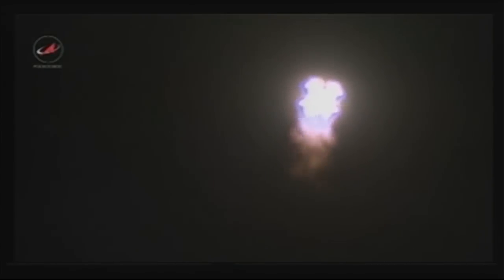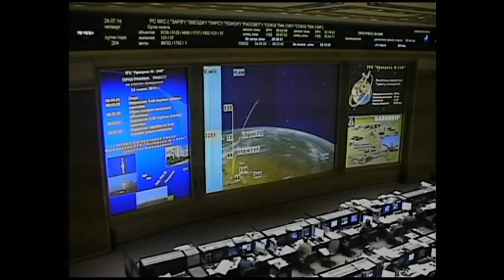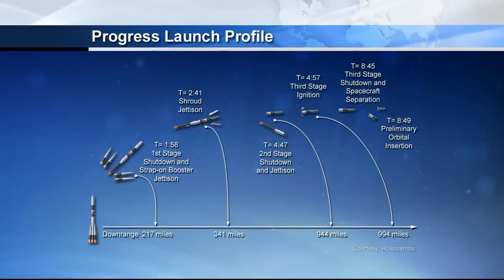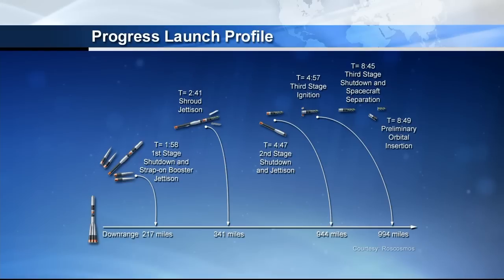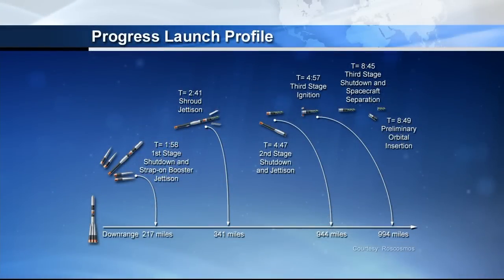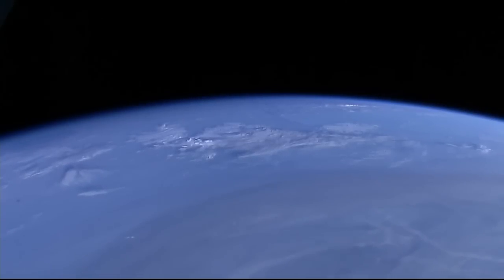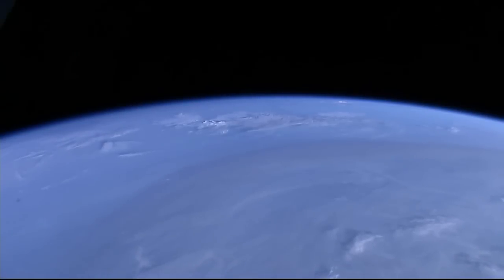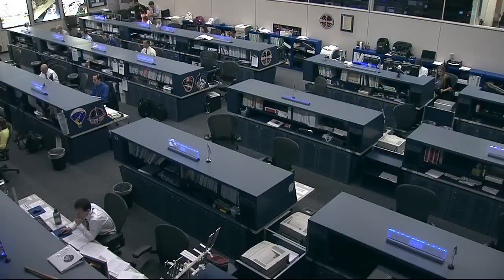New Russian Supply Ship Heads to the ISS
The unpiloted Russian ISS Progress 56 cargo ship lifted off on July 23, U.S. time, from the Baikonur Cosmodrome in Kazakhstan for a six-hour trip to deliver almost three tons of food, fuel and supplies for the Expedition 40 crew aboard the International Space Station. The new Progress 56 craft will remain docked to the station’s Pirs Docking Compartment until late October.